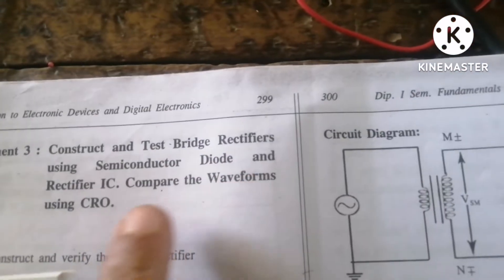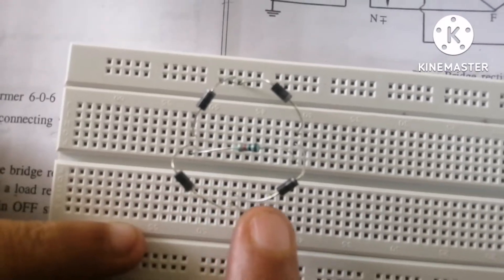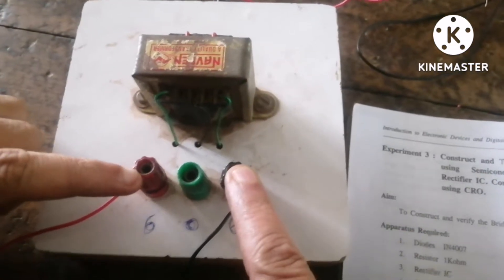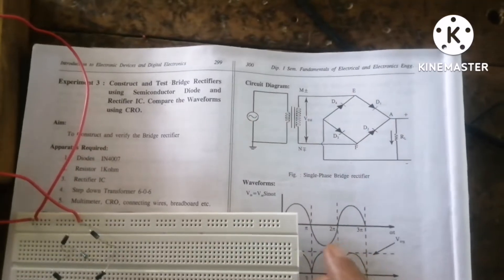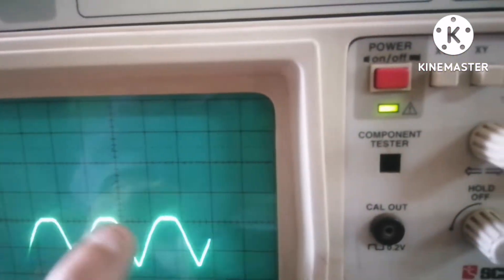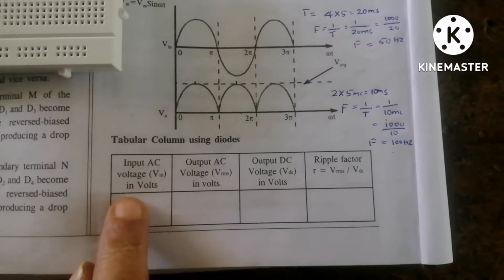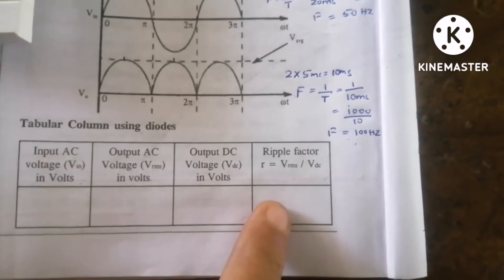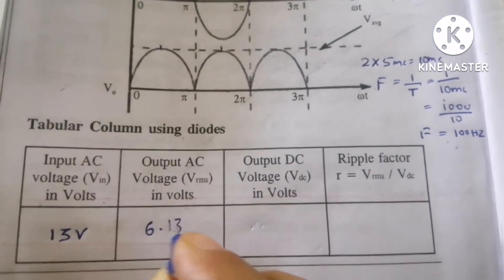FEEE lab_Expt no 20/Part 1| Bridge rectifier using Diode |Compare waveforms using CRO |Ripple factor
FEEE lab_Expt no 20 || Bridge rectifier using Diode || Compare waveforms using CRO || Ripple factor

Covered as per diploma new syllabus C 20 Karnataka state for all branches 1st year
Girija Biradar
FEEE lab Experiments